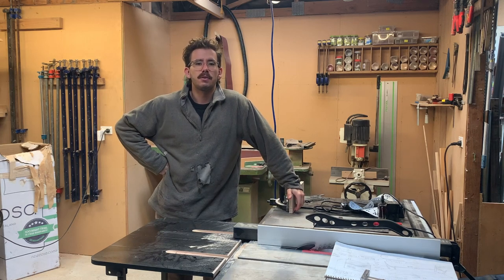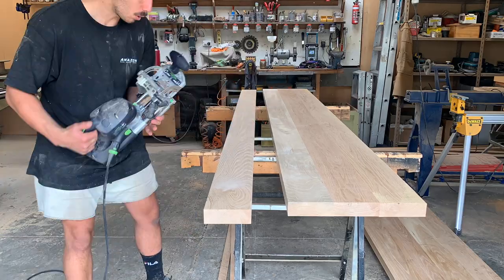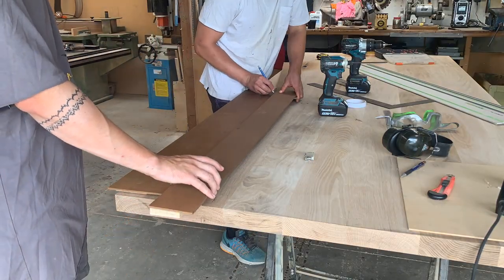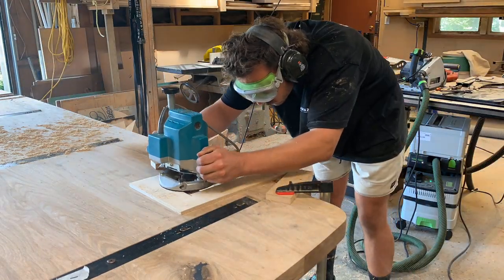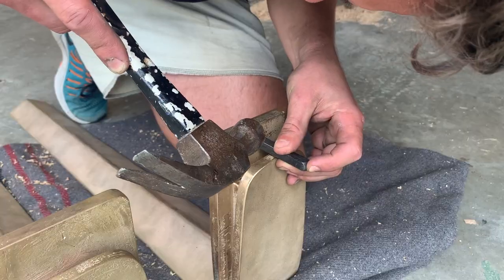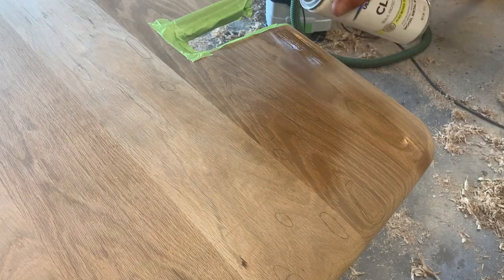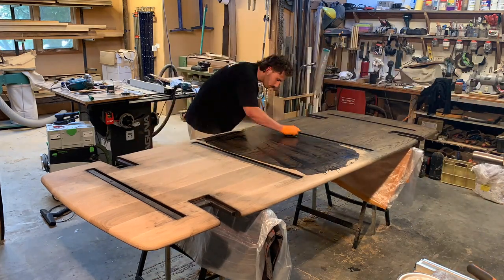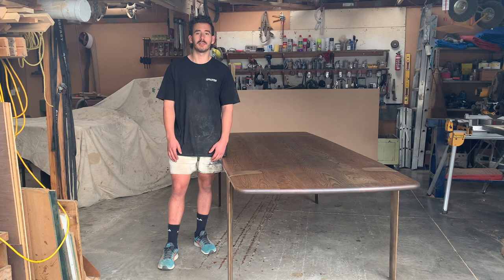MAKING A HIGH END DINING TABLE (CAST BRONZE LEGS)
This dining table was an exciting project for me and it was awesome to incorporate a custom casting into the project.